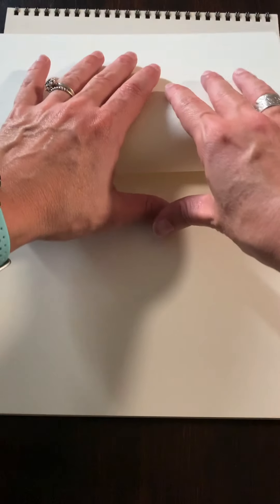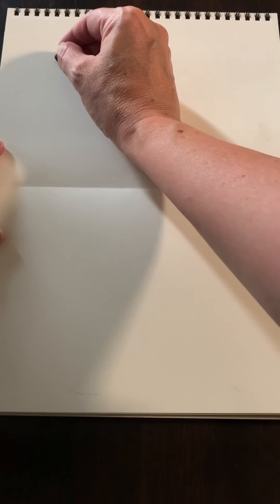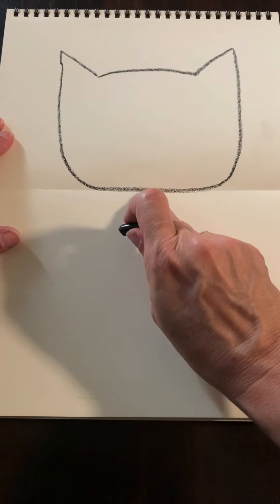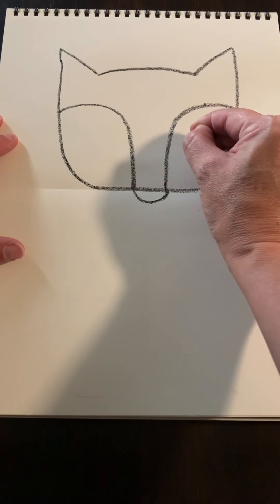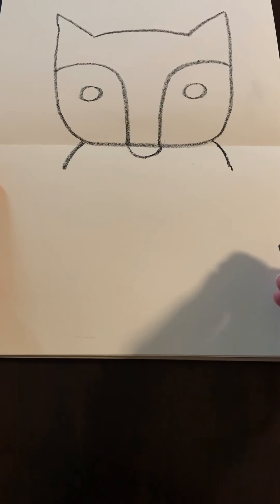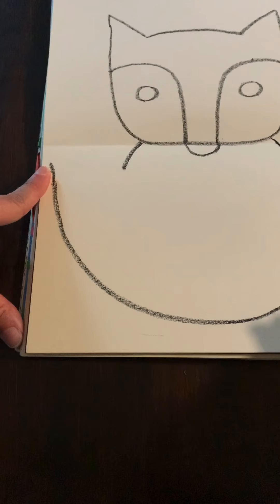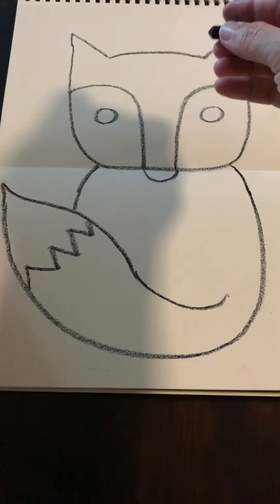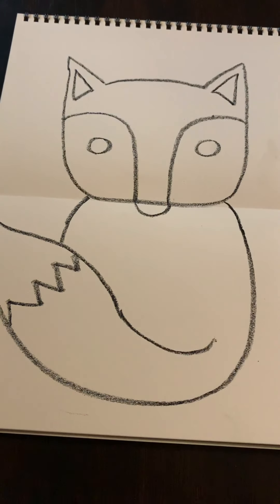Baby fox drawing